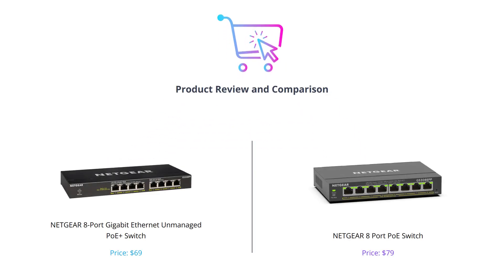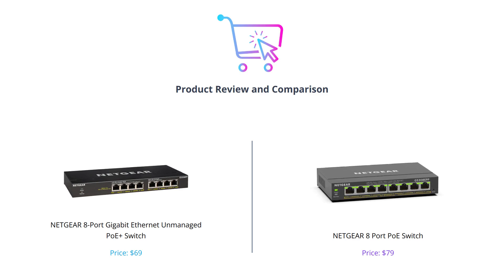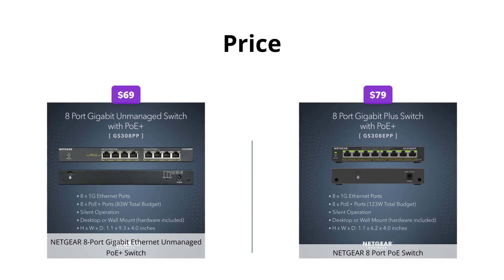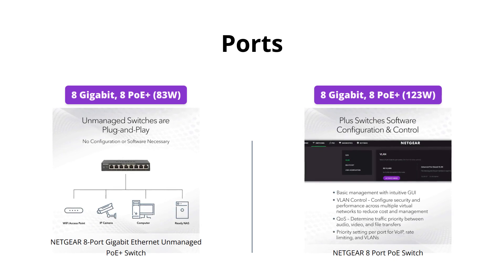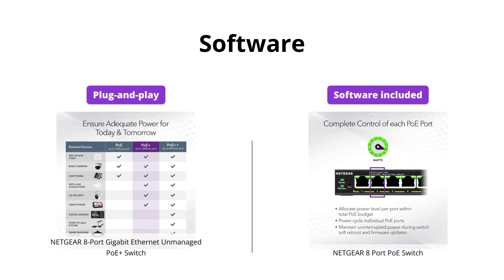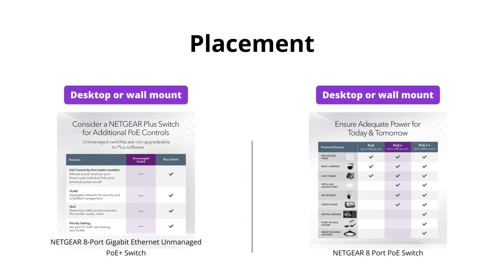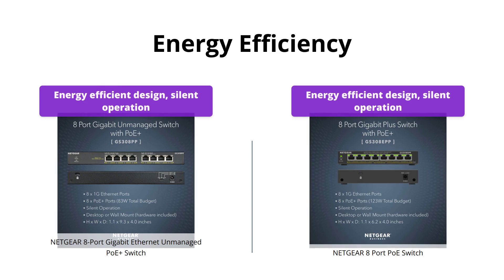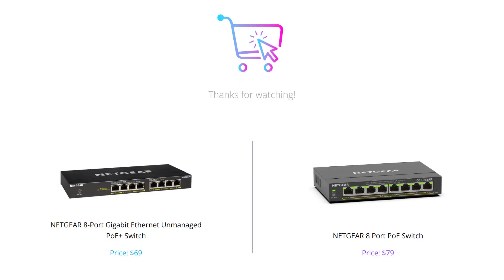NETGEAR PoE Switch Comparison: GS308PP vs GS308EPP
Compare the features of NETGEAR's GS308PP and GS308EPP PoE switches!